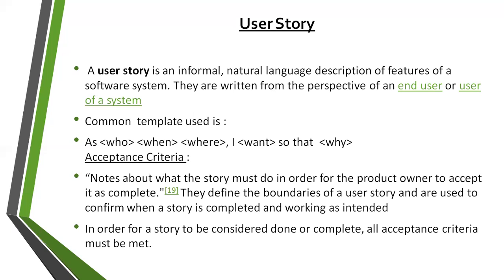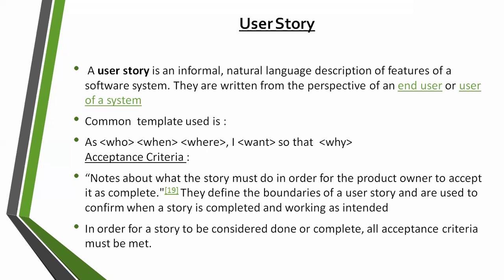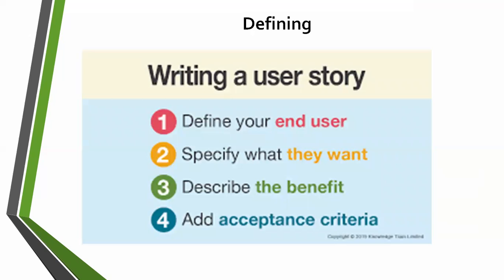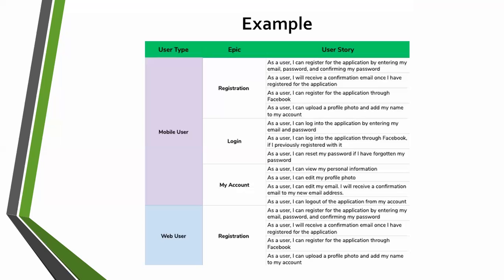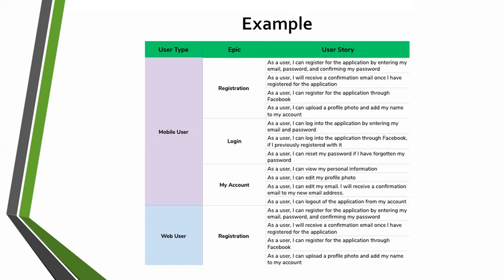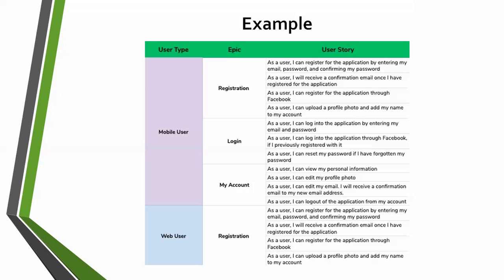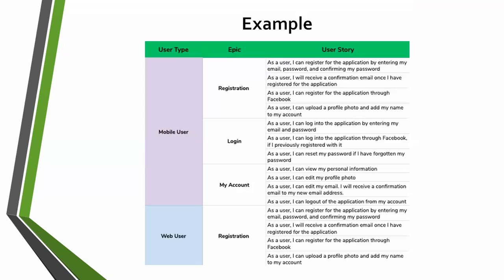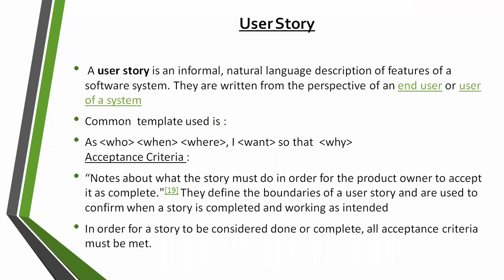Business Analyst _Scrum User Story